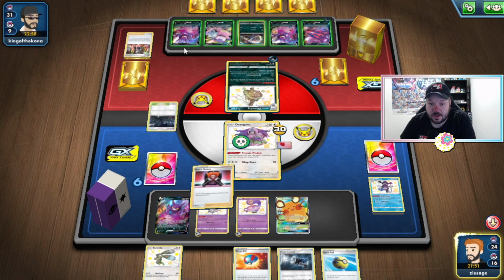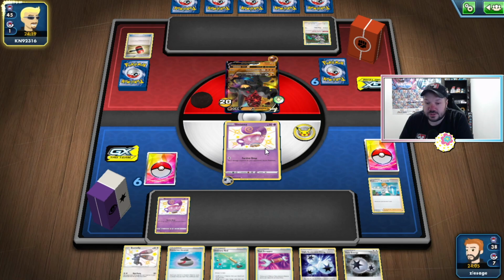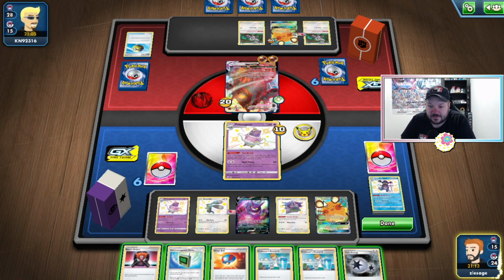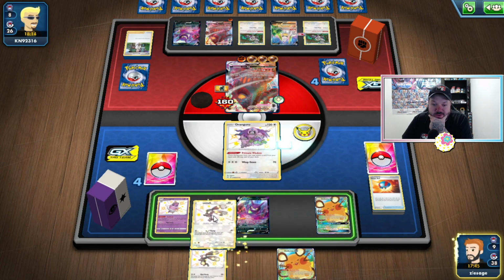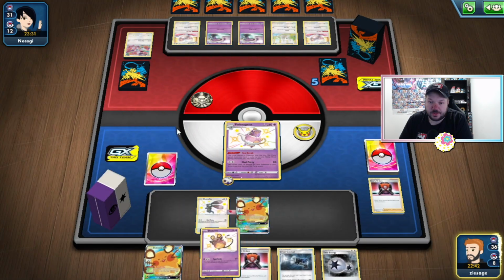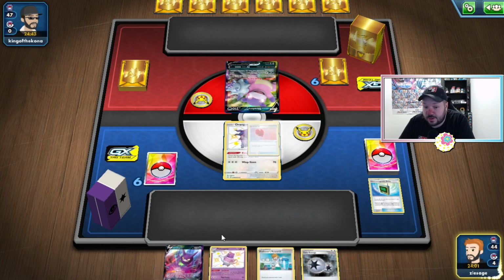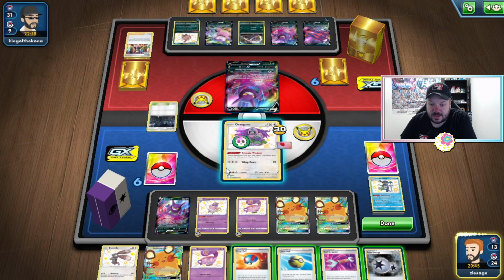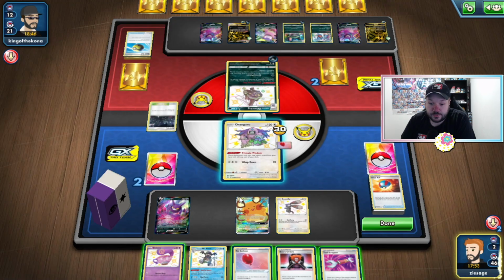Mad Party is Crazy Powerful! | Pokemon TCG TEU - SHF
Mad Party takes cues from the Night March and Lost March archetypes from the past to add a viable deck to our Standard format. The deck focuses on discarding Mad Party Pokemon to do extra damage for a single Energy attachment. This deck sometimes falls into awkward scenarios, but it certainly is one of the most fun decks to play in format.
Coaching
Deck List
Mad Party Deck
Pokemon - 25
4 Bunnelby SHF 170
1 Oranguru SHF 171
1 Crobat V SHF 44
3 Dedenne-GX UNB 195
4 Dedenne SHF 124
1 Mew PR-SM 215
3 Sinistea SHF 125
4 Polteageist SHF 126
4 Galarian Mr. Rime SHF 94

4 Evolution Incense SSH 163
1 Giovannis Exile HIF 57
1 Pal Pad SSH 172
1 Ordinary Rod SSH 171
4 Quick Ball SSH 179
1 Tool Scrapper RCL 168
3 Air Balloon SSH 156
2 Bosss Orders SHF 58
1 Electromagnetic Radar UNB 169
4 Professors Research SHF 60
4 Great Ball CPA 52
2 Great Catcher CEC 192

Energy - 7
4 Twin Energy RCL 174
3 Triple Acceleration Energy UNB 190